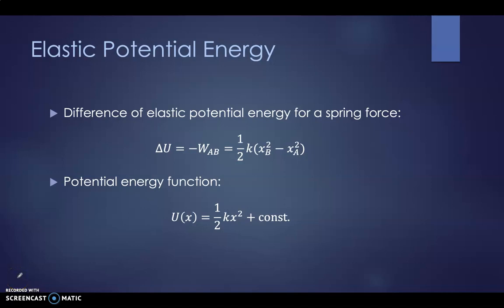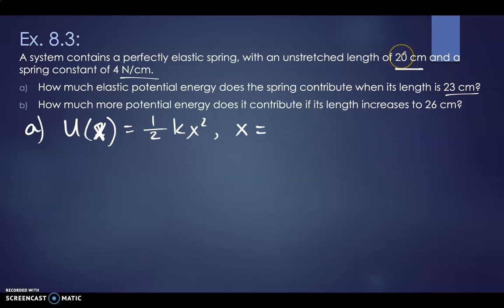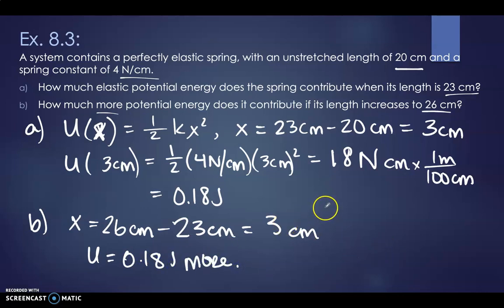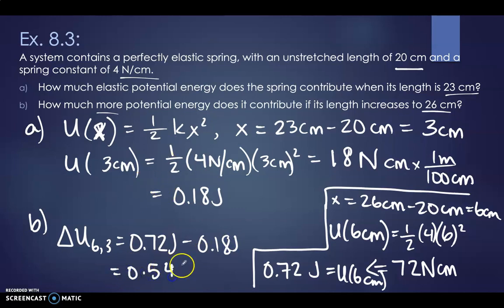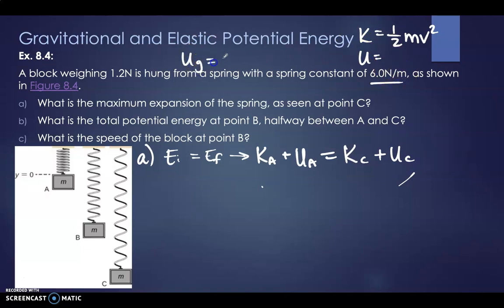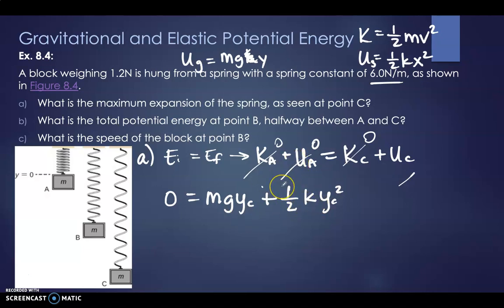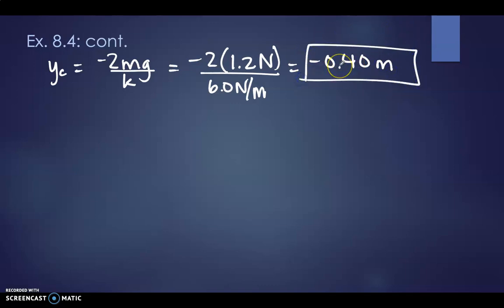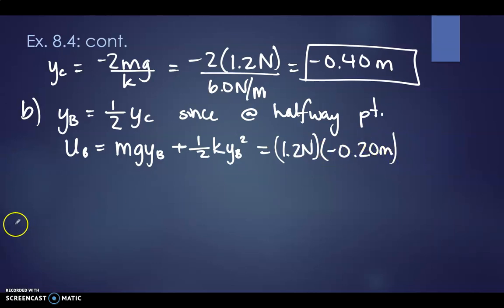Potential Energy and Conservation of Energy P2